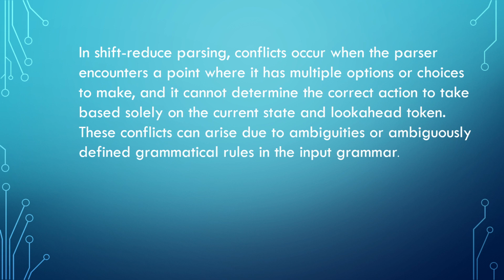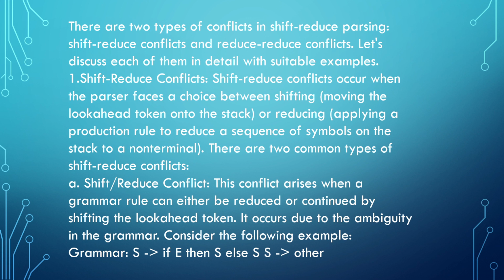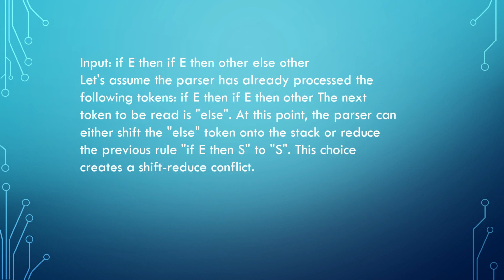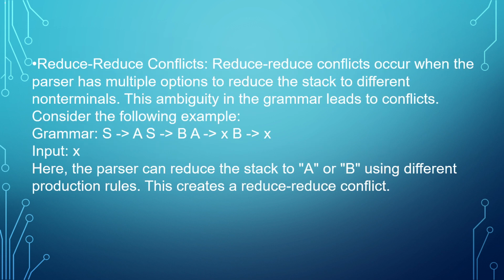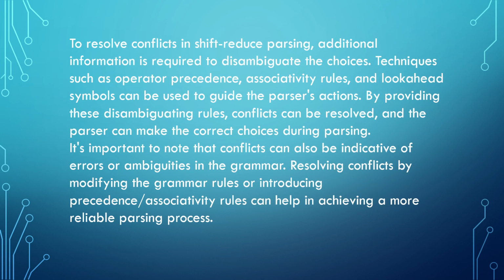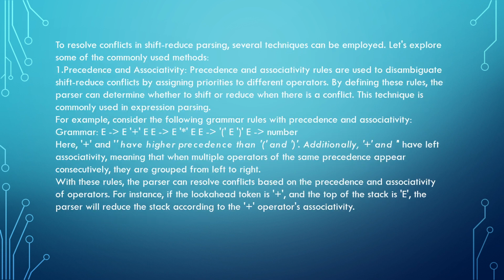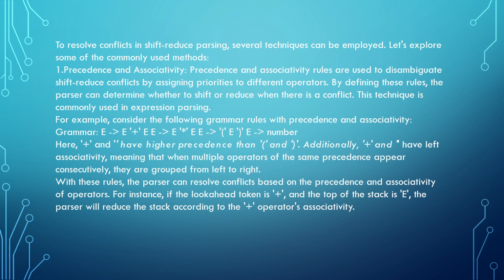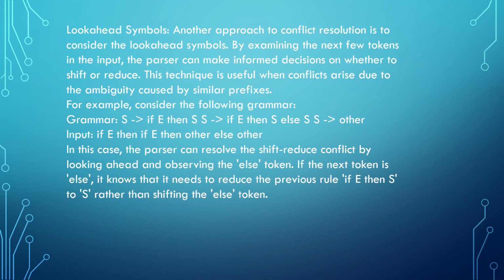WHAT ARE CONFLICTS IN SHIFT REDUCE PARSING